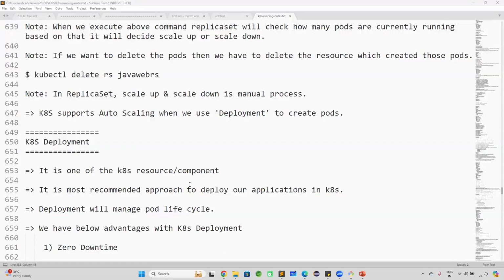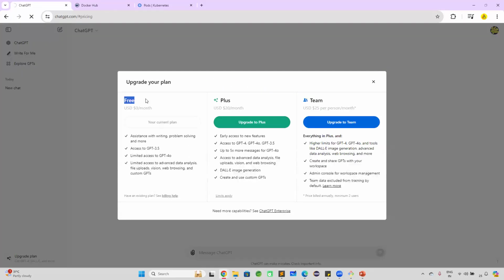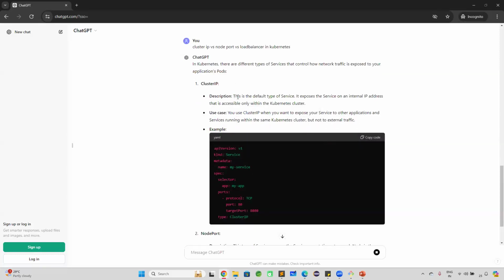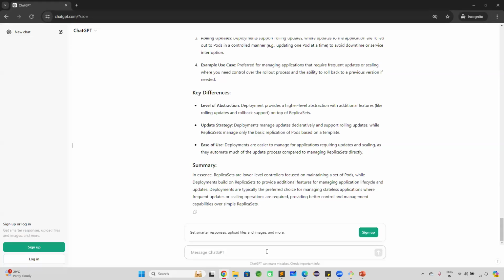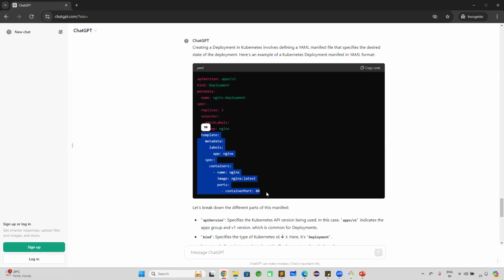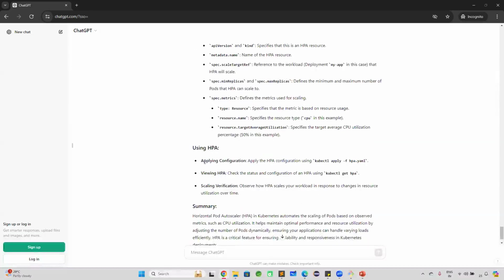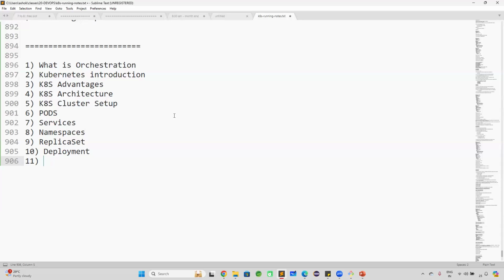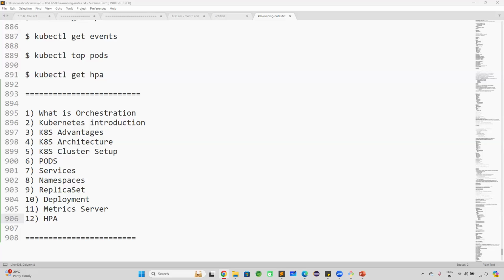Spring Boot Microservices Tutorial | Build & Deploy Step-by-Step 17 20 Docker K8S Jenkins 25 JUN 24